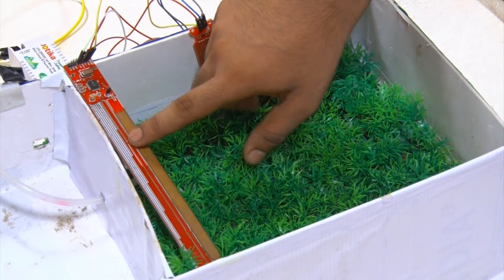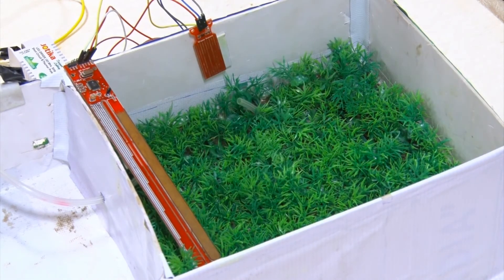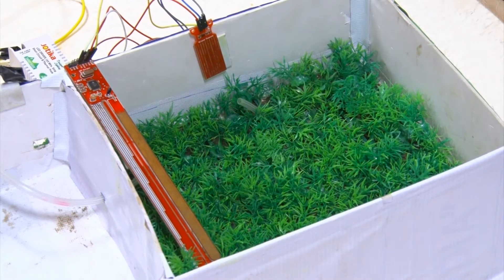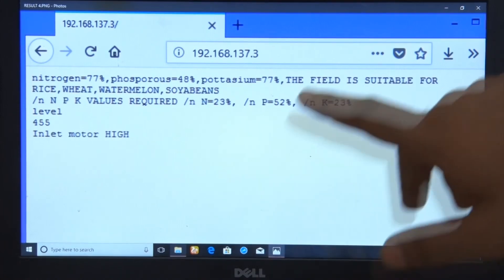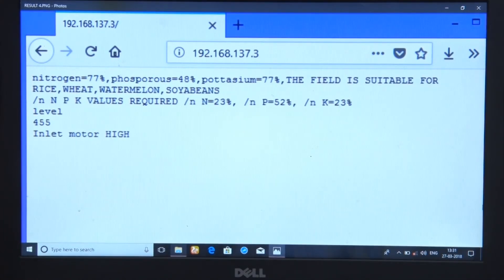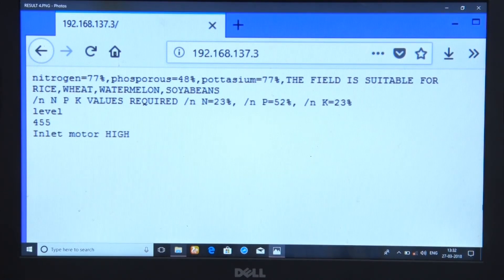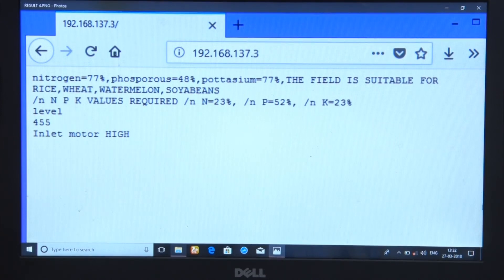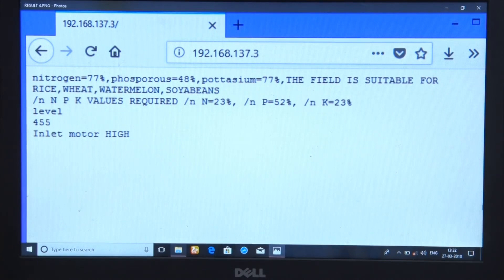Sairam Project Expo 2018 -Iot Based Agricultural Practices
Iot Based Agricultural Practices by Akash S,Aniruthkannan M.M,
Karthi S,Umesh U and Guided by Mr. R Ilayaraja